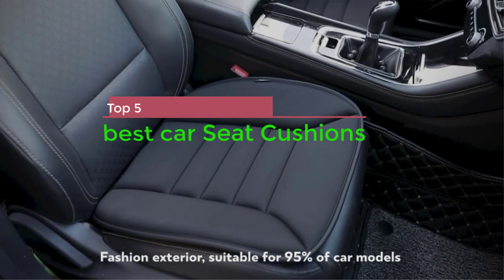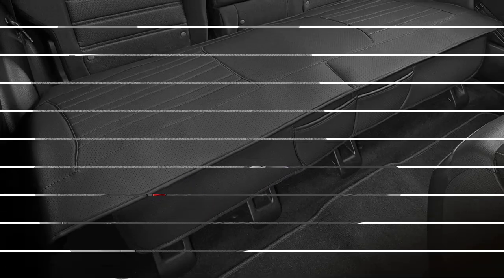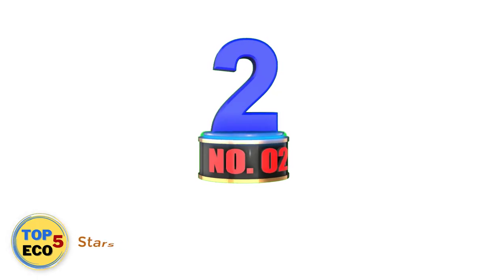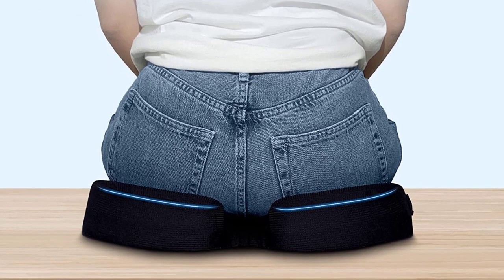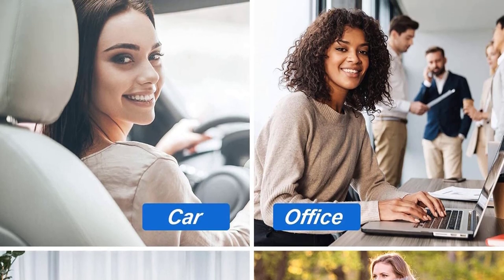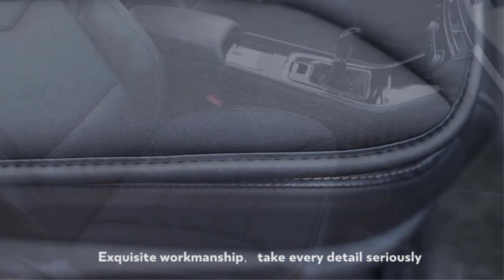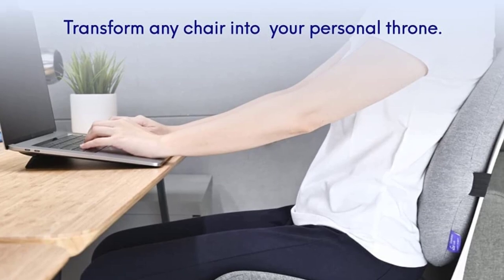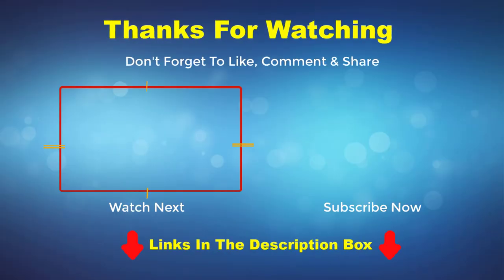Top 5 best car Seat Cushions in 2023 🔥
📌 Product Link 📌
✅ 1.  Product Name: Motor Trend Seat Cover
📌 Product Link :
✅ 2.  Product Name: Stars United Seat Cushion
📌 Product Link :
✅ 3. Product Name: OMCOZY Gel Seat Cushion
📌 Product Link :
 ✅ 4.  Product Name: kingphenix Car Seat Cushion
📌 Product Link :
✅ 5. Product Name: Cushion Lab Seat Cushion
📌 Product Link :

("Paid Link")